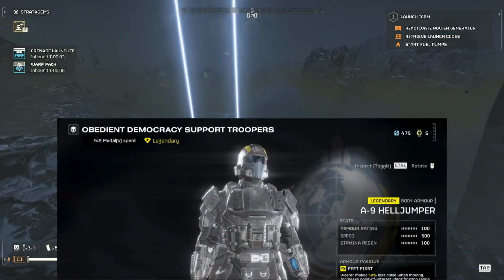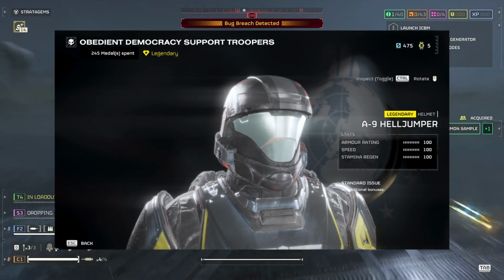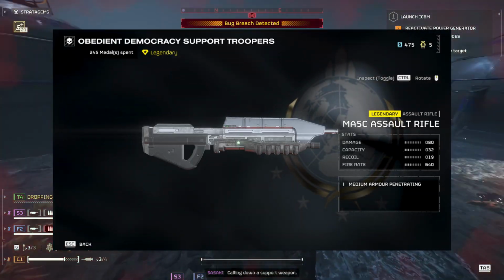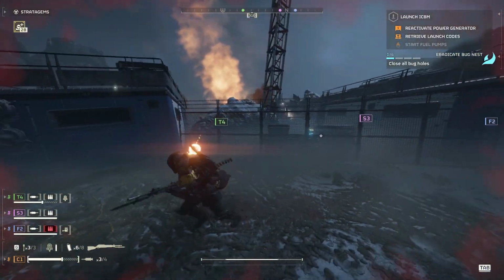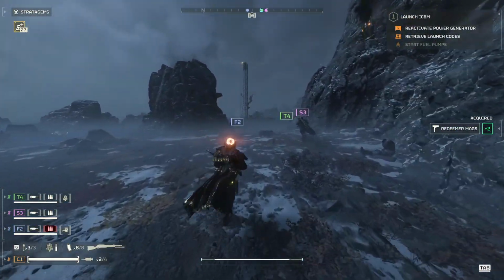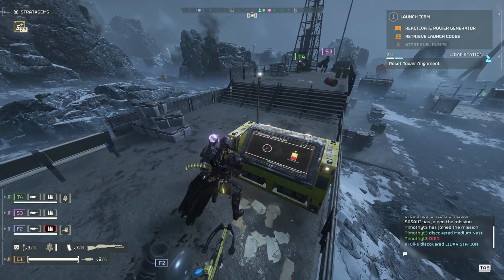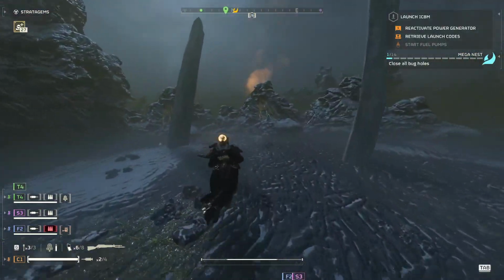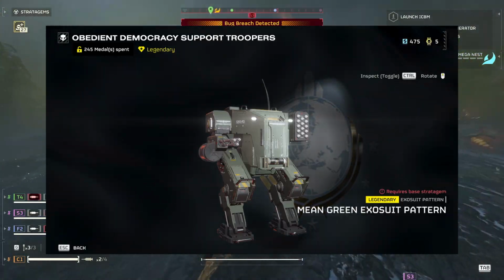HALO ODST WARBOND ULTIMATE BREAKDOWN - OUT NOW !!!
Hello Everyone
Just another Fantastic Helldivers II Video. If you enjoy LIKE & SUSBCRIBE!!!